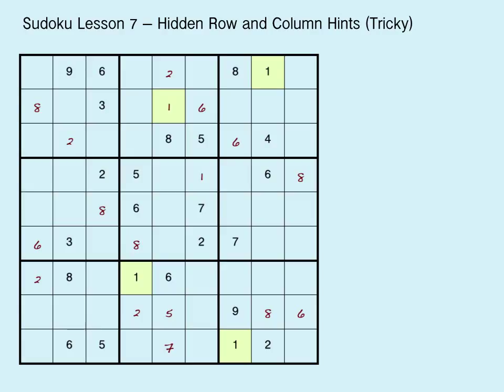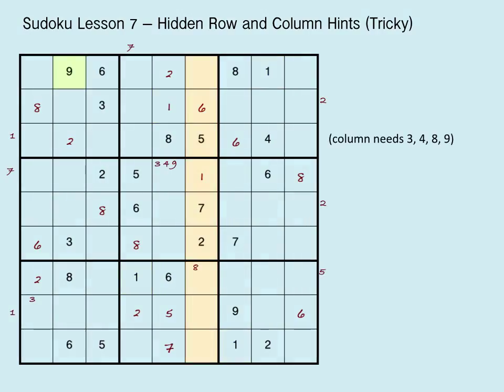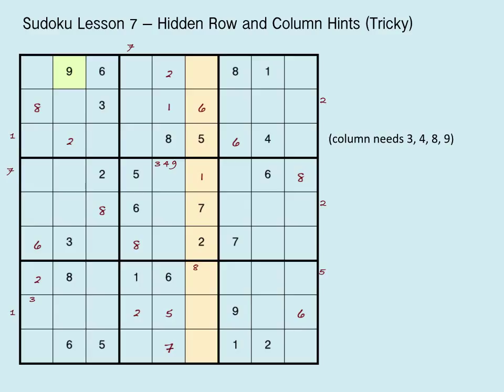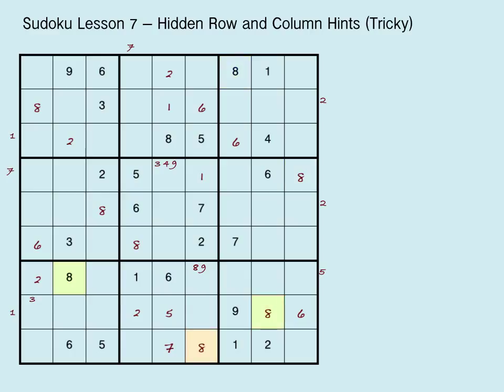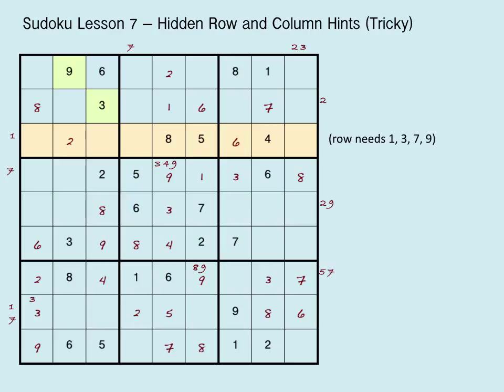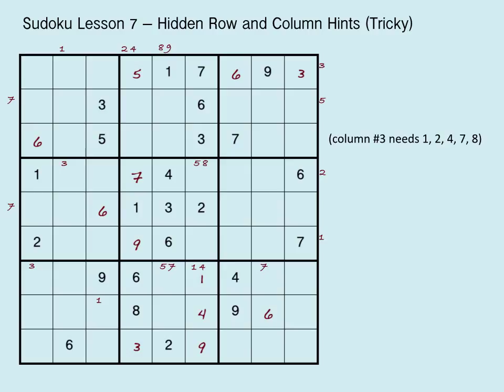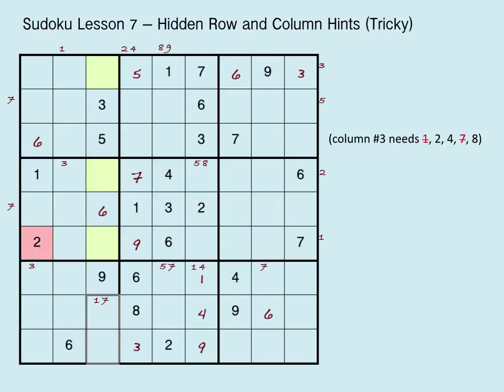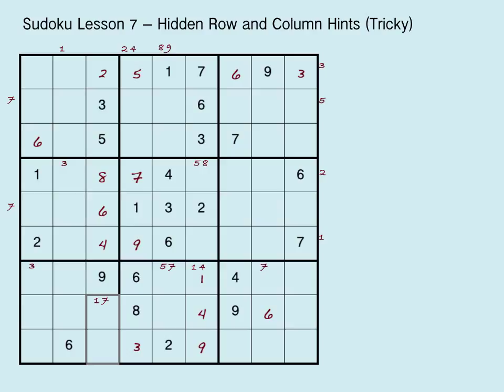Sudoku Lesson 7 - Hidden Row and Column Clues (Tricky)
This sudoku lesson will cover some alternate ways to locate which row or column a number will be placed within a 3 x 3 box.